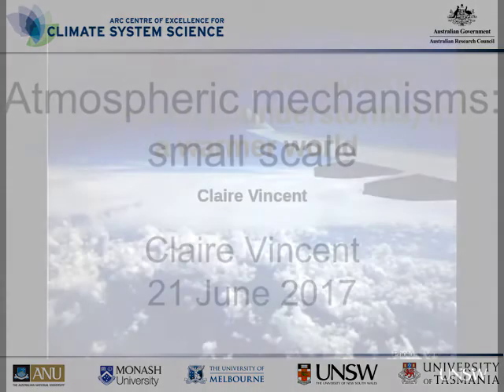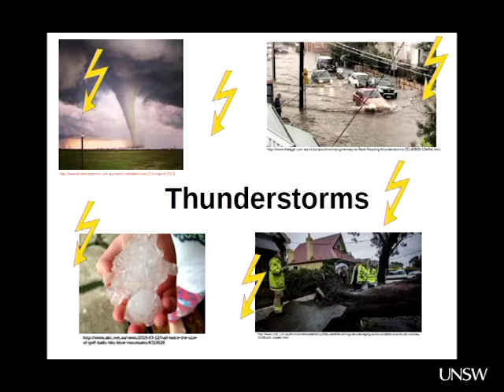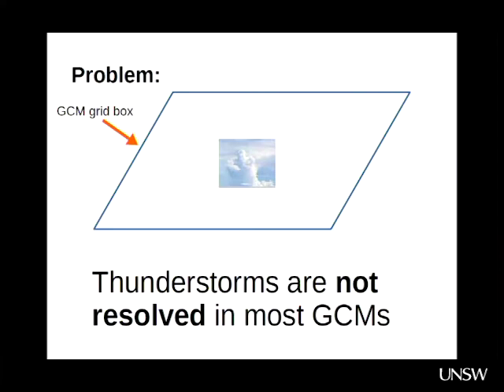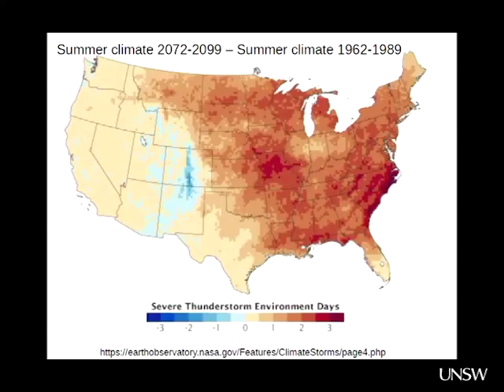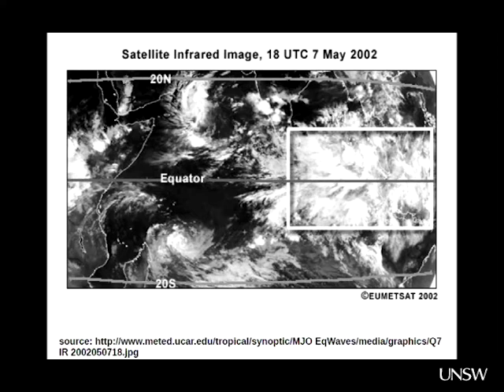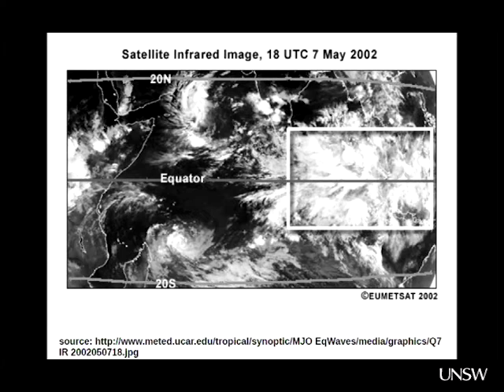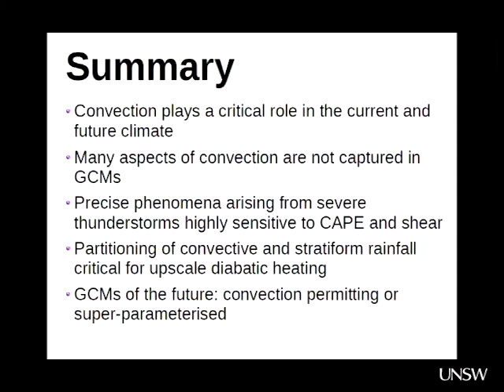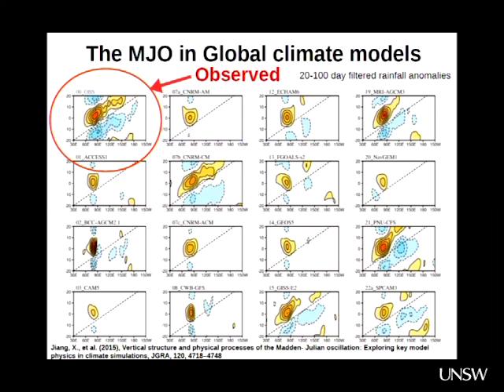Atmospheric mechanisms: small scale (Claire Vincent)